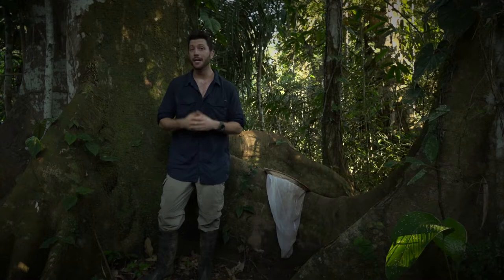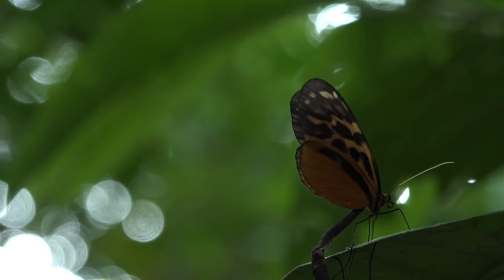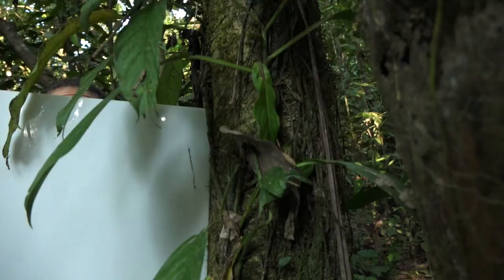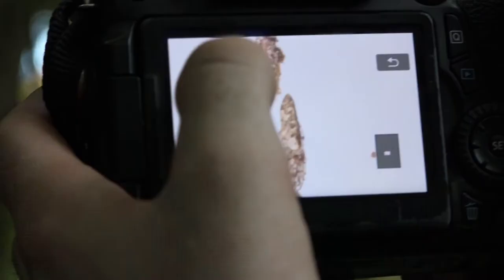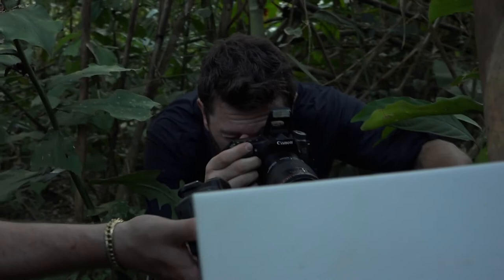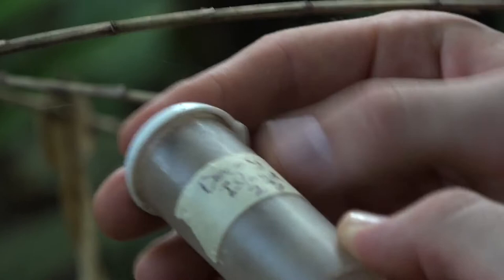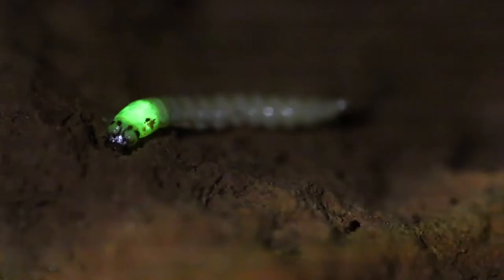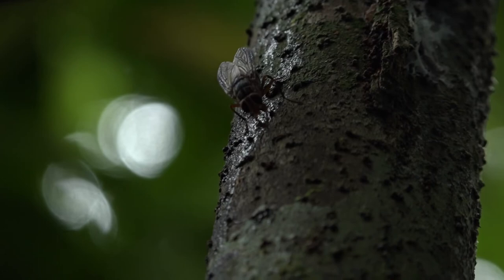Fieldwork in the Peruvian Amazon | Insects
Dr Aaron Pomerantz spent two years as a Field Biologist at the Tambopata Research Center (TRC). During that time, Aaron has been involved in numerous science communication efforts and received grant funding from the National Geographic Society to apply novel technology to fieldwork, such as origami-based microscopes and handheld gene sequencers. His PhD project at UC Berkeley looked into how butterflies are able to produce such an incredible array of colors through the use of pigments and structural coloration. In this video, Aaron talks about his time in TRC, investigating the Arthropods biodiversity in the Tambopata National Reserve.

"Tambopata - A tropical paradise in the shadow of gold" article series